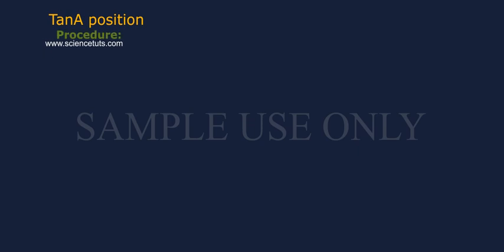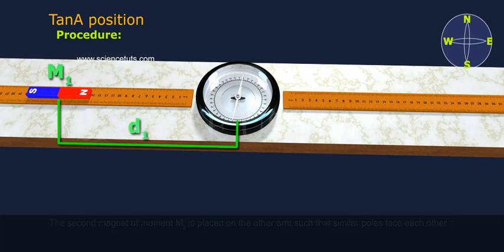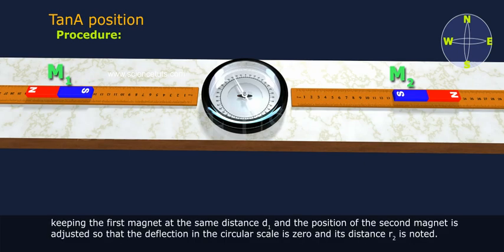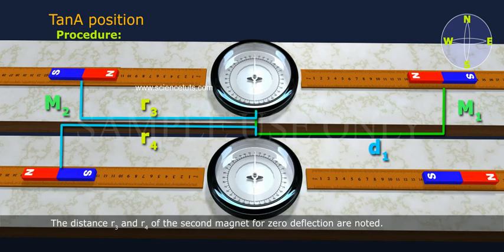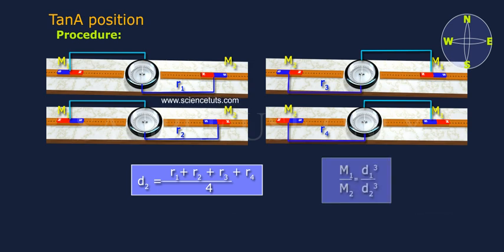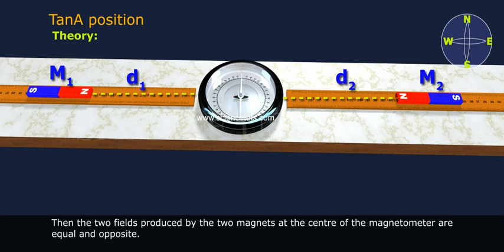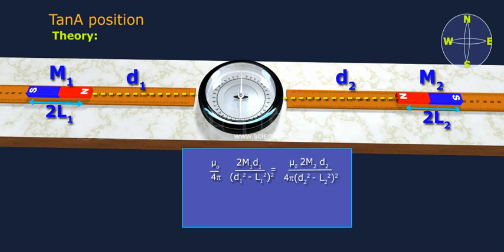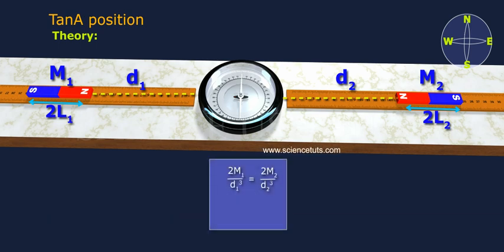NULL METHOD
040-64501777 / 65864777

7 Active Technology Solutions Pvt.Ltd. is an educational 3D digital content provider for K-12. We also customise the content as per your requirement for companies platform providers colleges etc . 7 Active driving force "The Joy of Happy Learning" -- is what makes difference from other digital content providers. We consider Student needs, Lecturer needs and College needs in designing the 3D & 2D Animated Video Lectures. We are carrying a huge 3D Digital Library ready to use.

A method of measurement in which the measuring circuit is balanced to bring the pointer of the indicating instrument to zero, as in a Wheatstone bridge, and the settings of the balancing controls are then read. Also known as balance method; zero method.